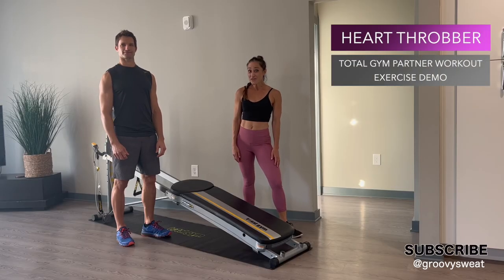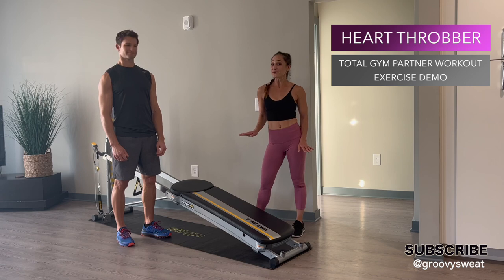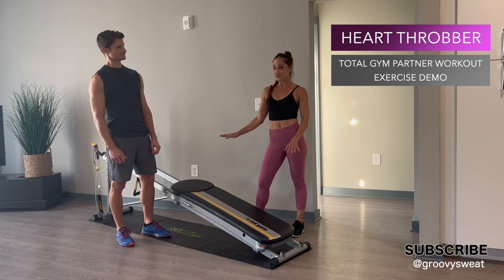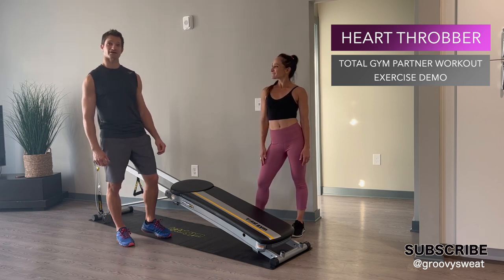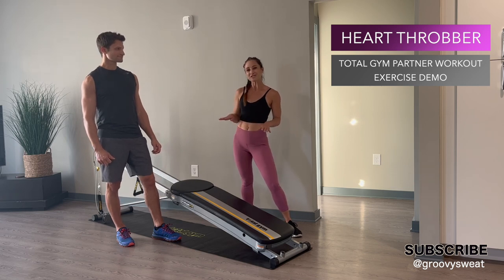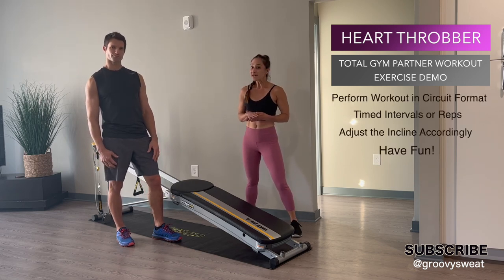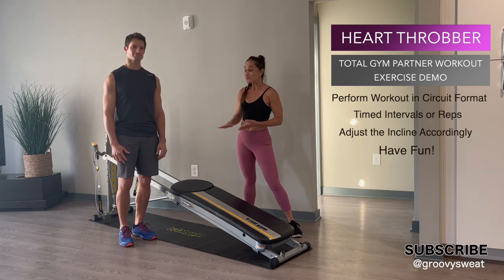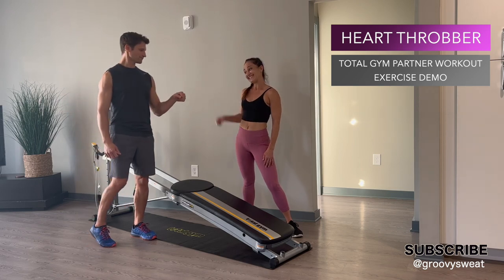Partner Workout - Total Gym Strength Circuit - Groovy Sweat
Grab your workout partner for this Total Gym circuit!  It will have you working out hard, laughing a lot, and pushing each other to stay on track!  Plus partner workouts can be fun!

I added a little bloopers at the end. because filming content can be a workout in itself! Enjoy and train hard!

NEED FITNESS HOME FITNESS EQUIPMENT?
Power Systems is my favorite and has it all! Bands, balls, bars, BOSU, weights... here's a quick link to the best equipment: